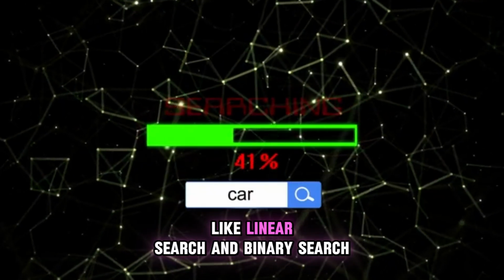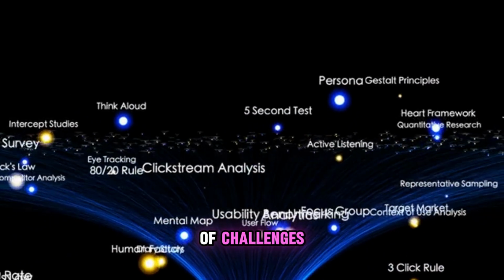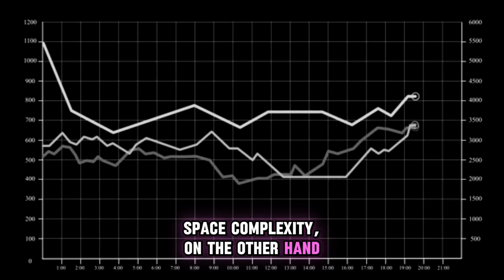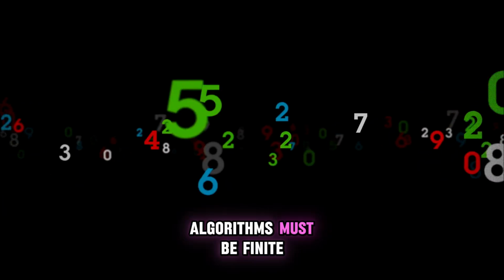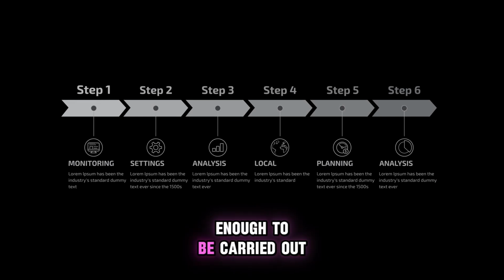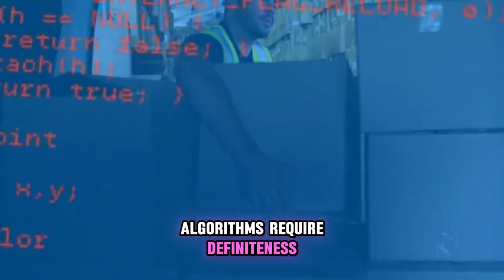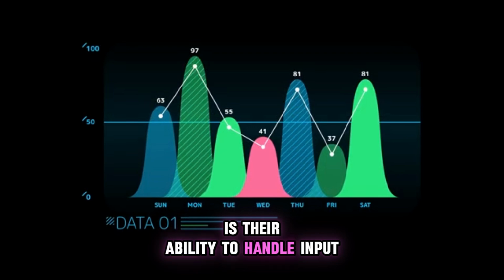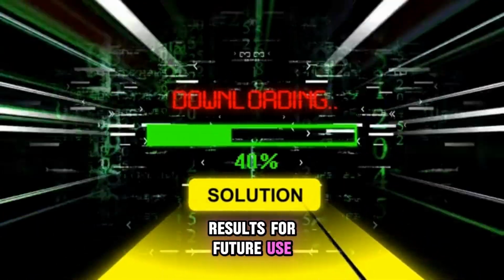What Is an Algorithm? (Explained Simply)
What exactly is an algorithm?

It’s not just a buzzword used by tech companies and YouTubers. In simple terms, an algorithm is just a set of instructions — like a recipe — that tells a computer what to do step by step.

In this short video, you’ll understand:
What an algorithm is
How it works in everyday life
Why algorithms are the building blocks of all modern technology

Whether you’re scrolling your feed, searching Google, or navigating maps — algorithms are running behind the scenes.